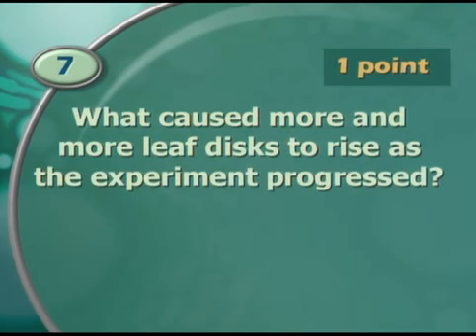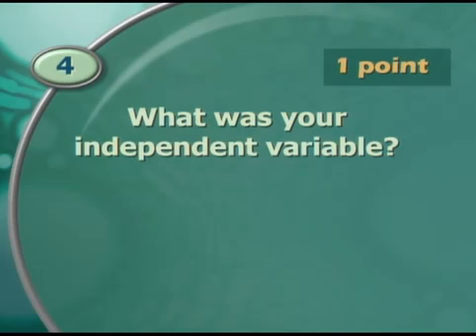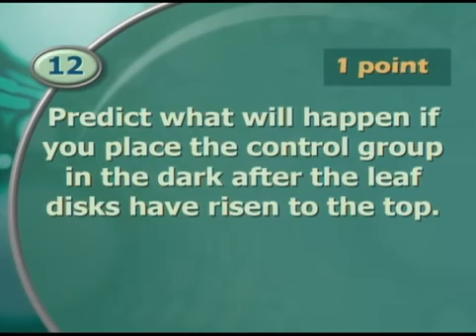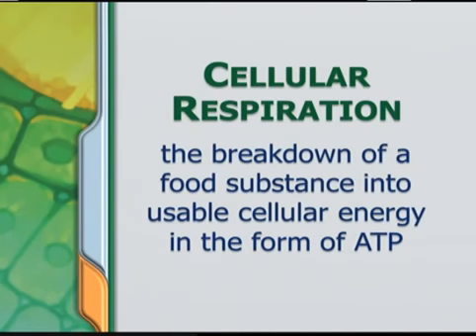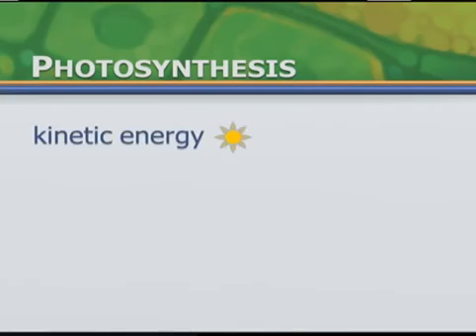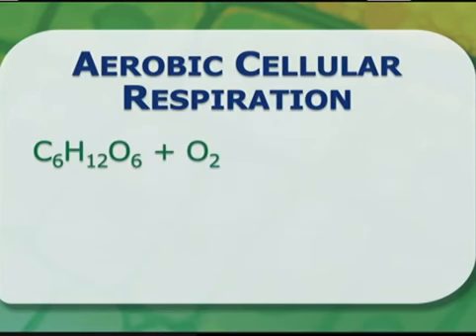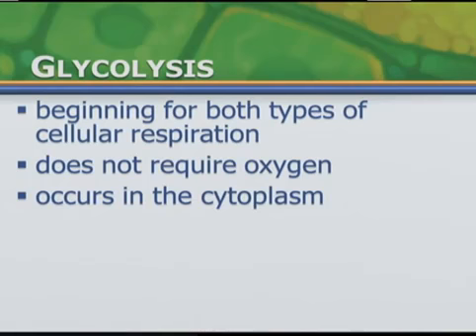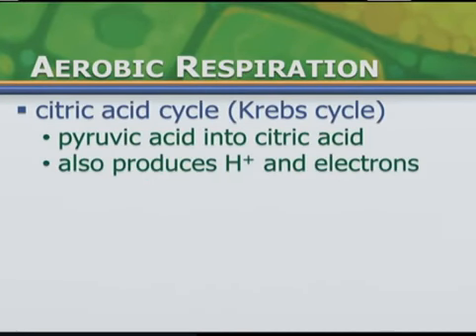Grade 10 Biology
The goal of biology is to teach scientific content and method and the biblical principles necessary to interpret and apply this knowledge in a God-honoring way. Students will learn cell biology, genetics, the history of life, taxonomy, microbiology, botany, zoology, ecology, and human anatomy and physiology. Current issues such as abortion, stem cell research, biotechnology, euthanasia, environmentalism, genetic engineering, AIDS, and cancer will also be discussed. About 20% of class time is spent in lab activities, such as demonstrations, dissections, and experiments.

Teacher Information: Mrs. Ericson teaches this course.

Scheduling Information: 180 Days (180 lesson days + tests days/work days); lessons are 30 minutes in length.